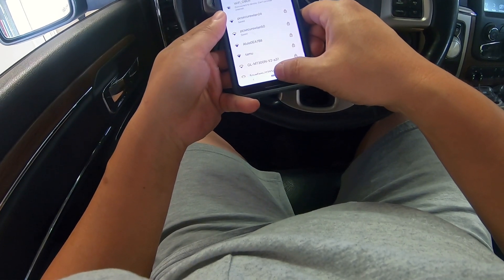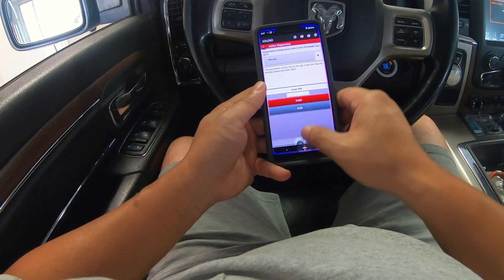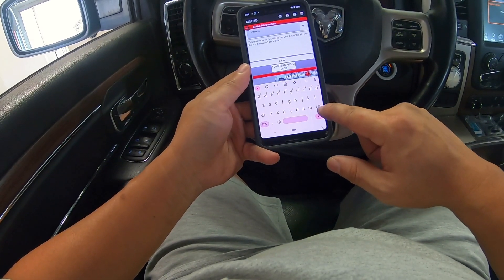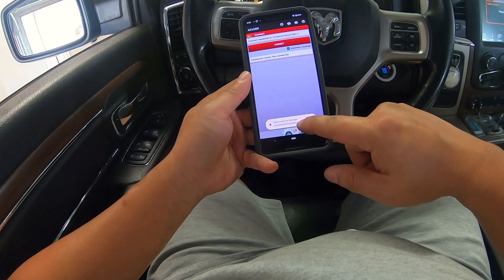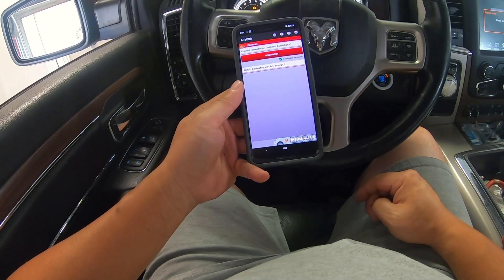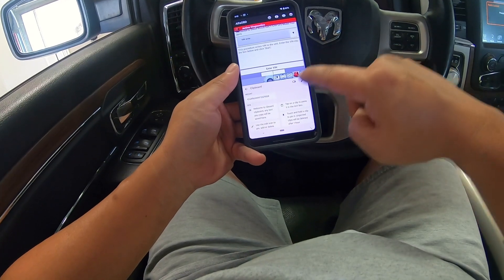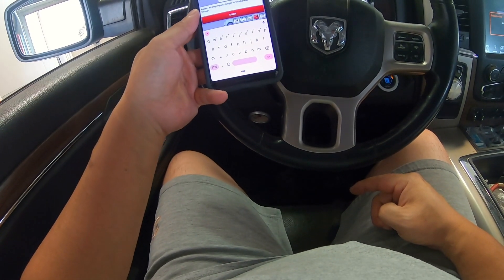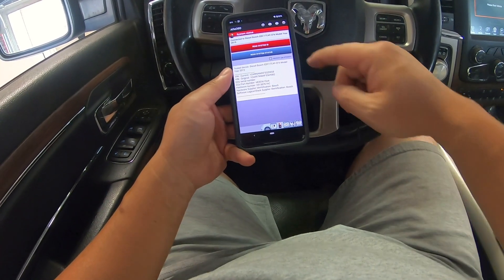HOW TO WRITE VIN AND INJECTOR CODES USING ALFAOBD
This video will show you how to write VIN # and Diesel Injector Codes using AlfaOBD.  I will also show you how to read your injector codes and how to read your newly programmed VIN # to confirm you have written both VIN and Injector codes properly.

You need to have an AlfaOBD app. I am using the android version.  These procedures applies to Diesel vehicles and trucks. My truck is a 2015 RAM 1500 Ecodiesel.